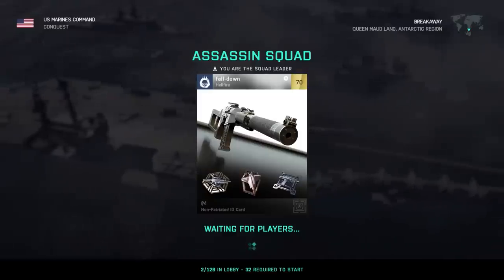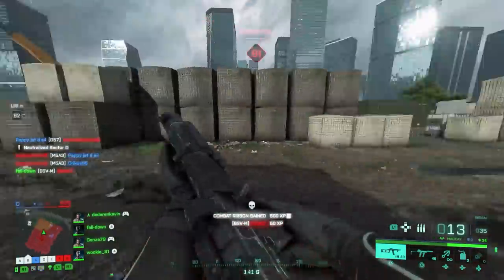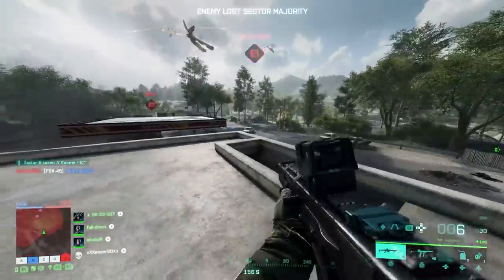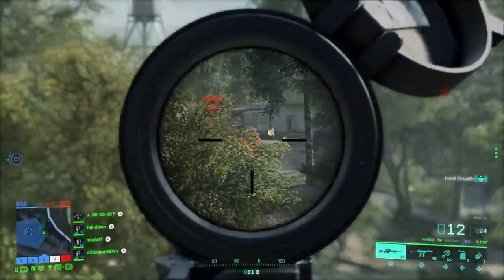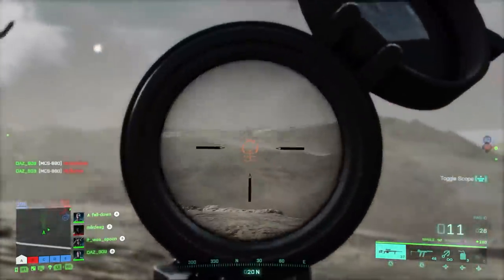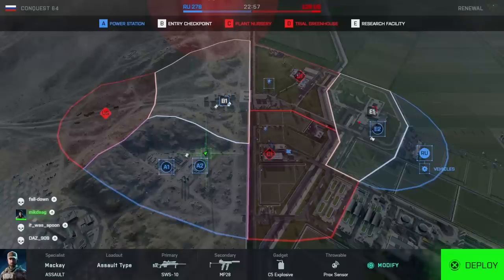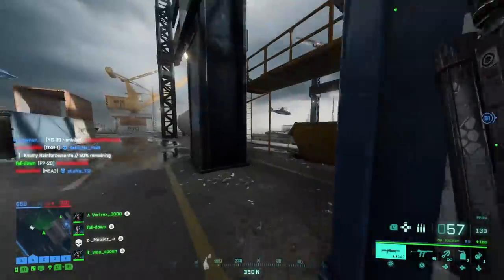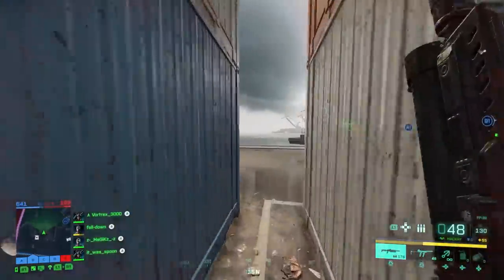BF2042 Aim Assist is Unacceptable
they said that the Aim assist would be fixed in this update... ENJOY! :D

0:00 map changes
2:05 aim assist test
5:08 sniping feels much better
7:15 final test